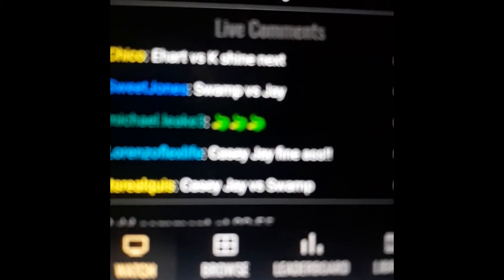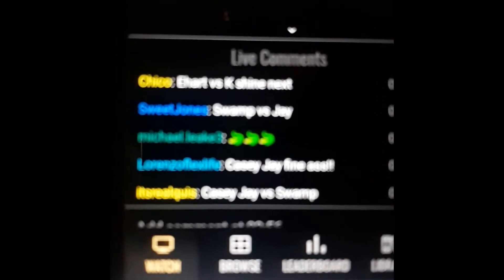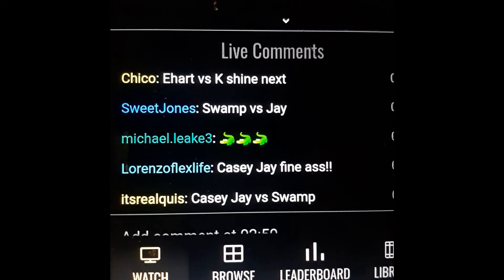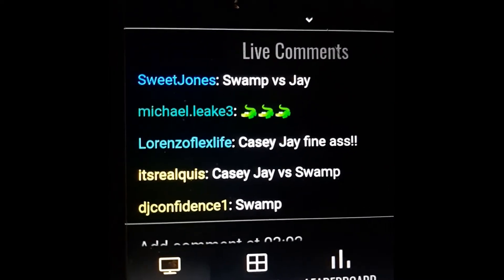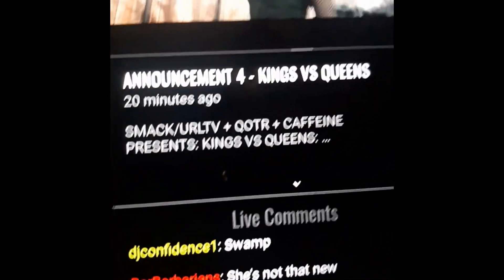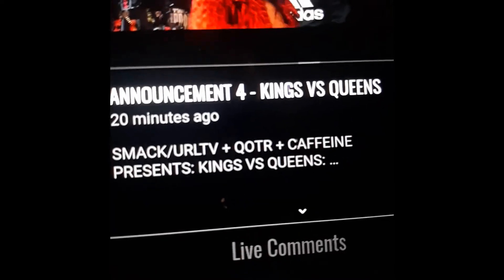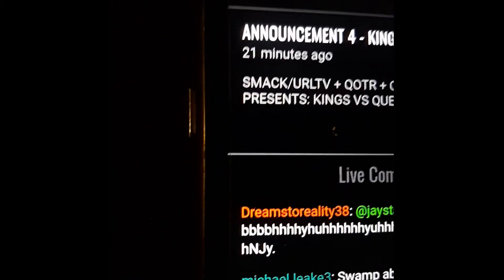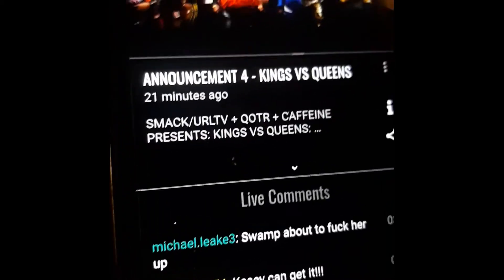QOTR/URLTV Kings vs Queens Anouncement 4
yo we GOT...
just anounced on the URLTV APP